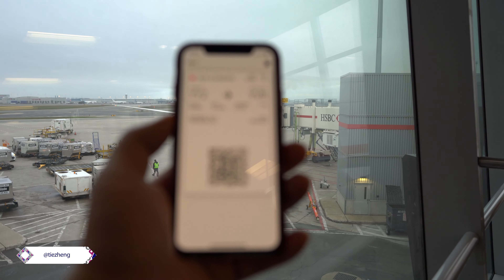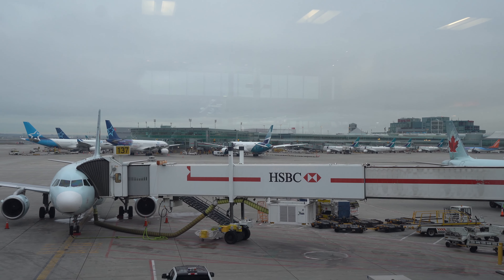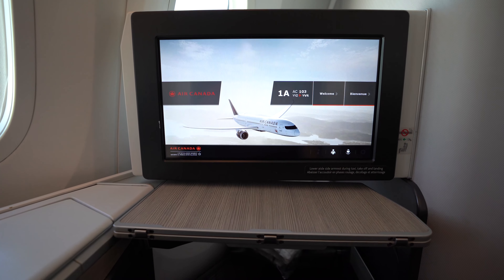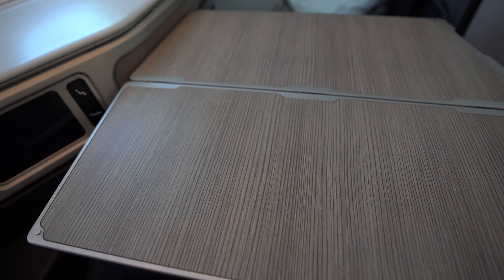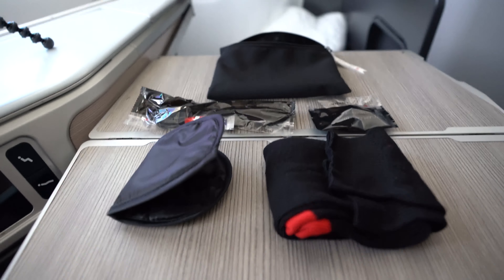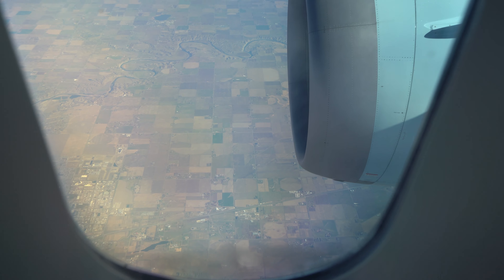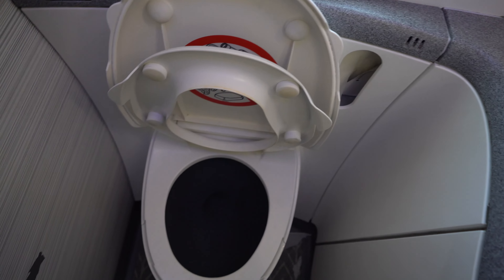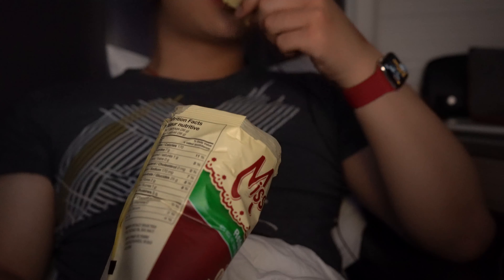Air Canada 787 Signature Business Class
Join me as I take Air Canada's 787-8 on a Domestic Signature Class flight between Toronto and Vancouver on an Easter Sunday.